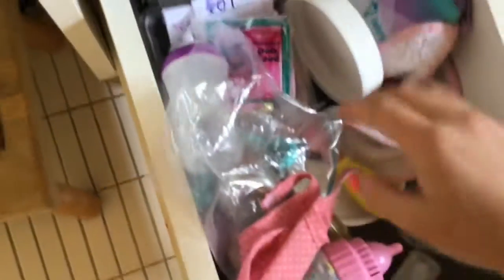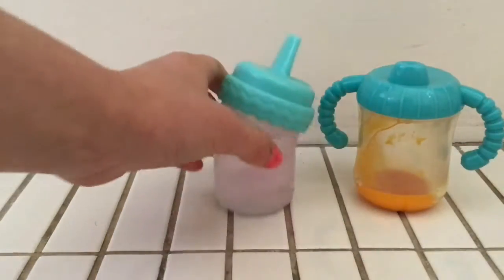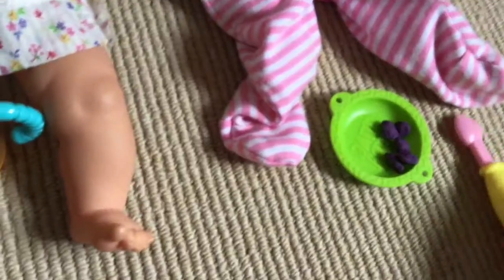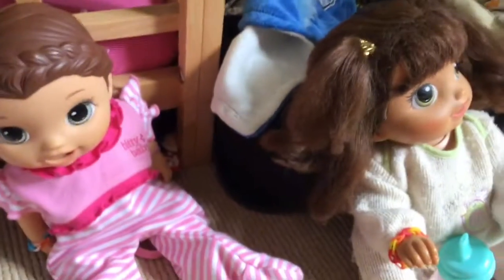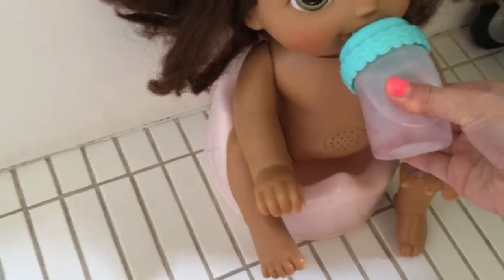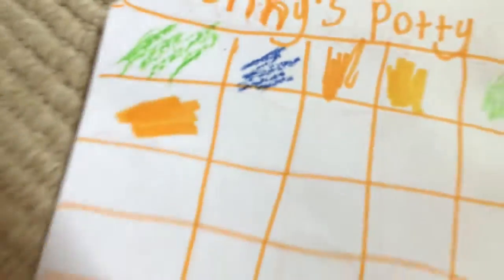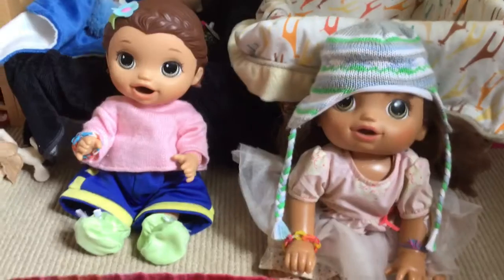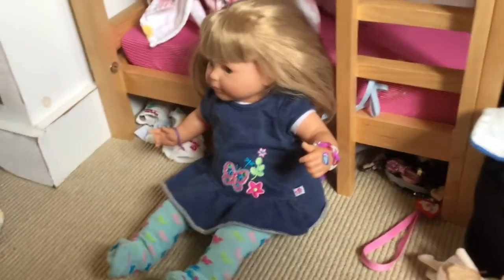All 8 babies morning routine | Paris